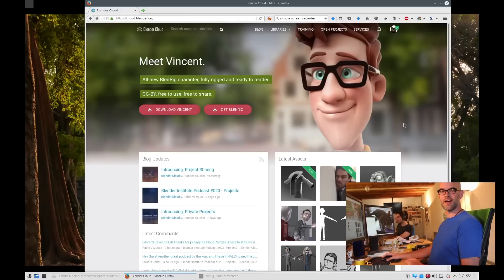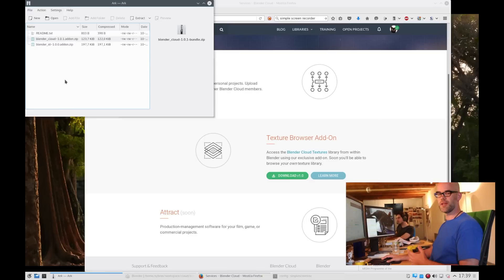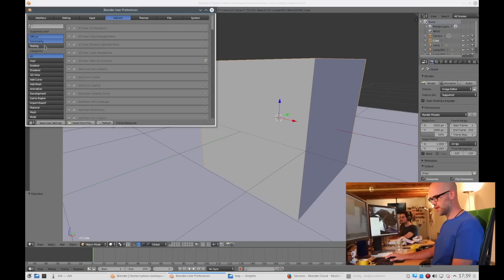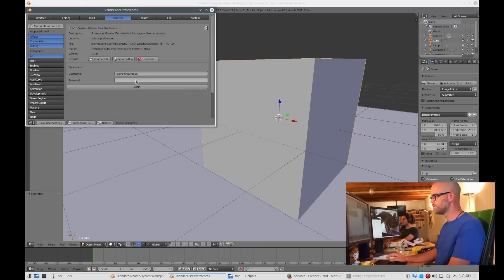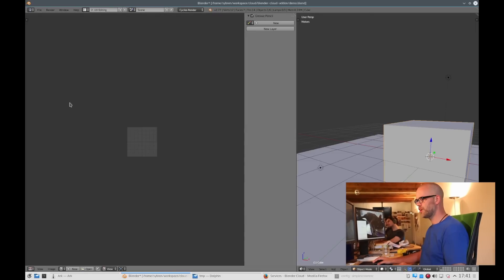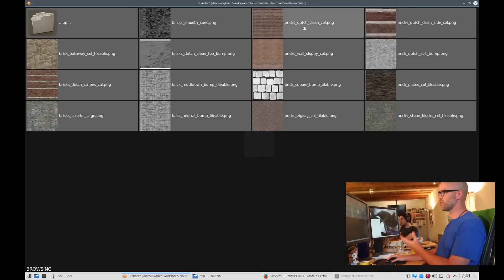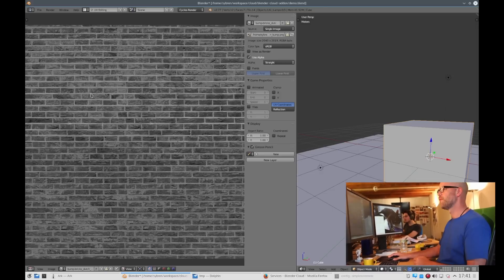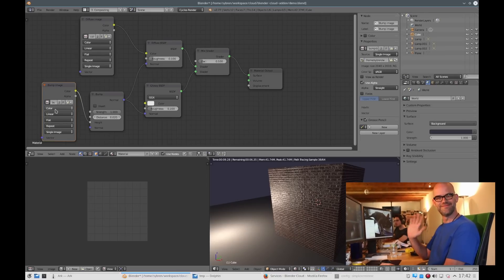Blender Cloud Texture Library Add-on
Sybren demonstrates how to use the new Blender Cloud Textures add-on. With this add-on you can browser the Blender Cloud Textures library directly within Blender!